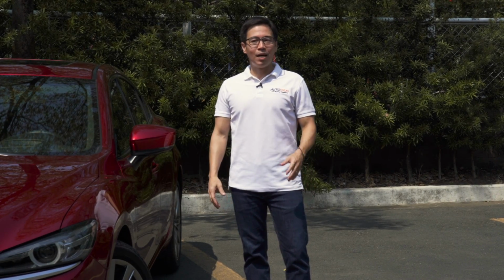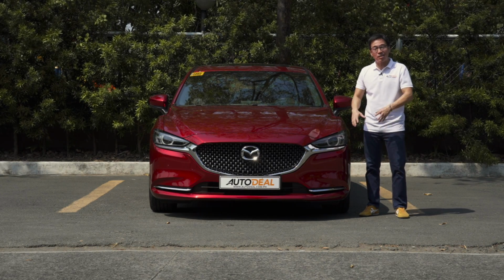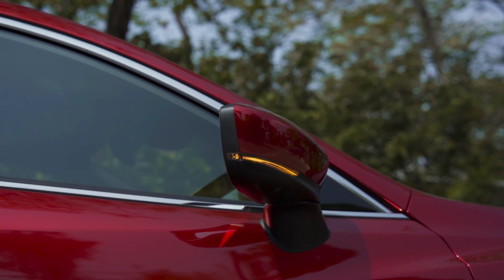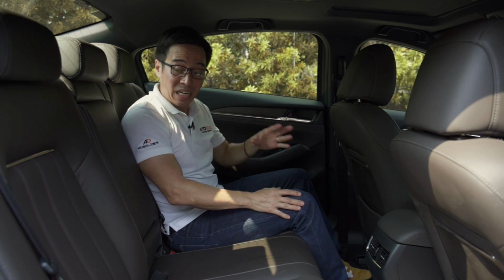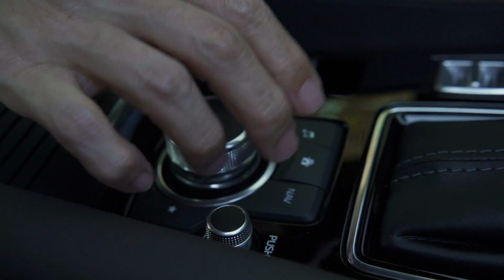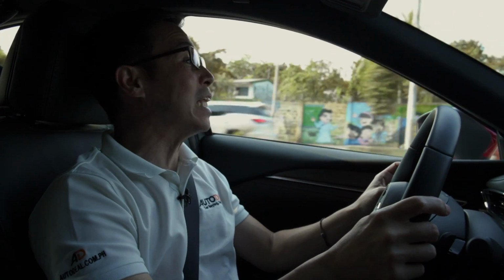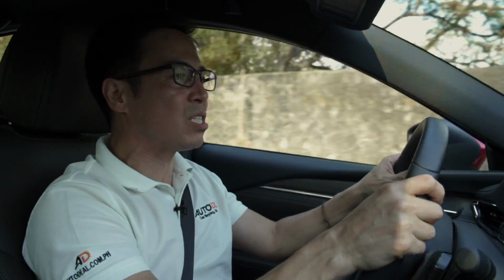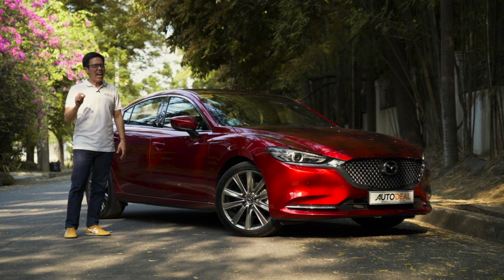2020 Mazda6 Review - Behind the Wheel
The 2020 Mazda6 Turbo is a perfect match for a professional looking to have some fun. It's one of the more exciting cars in its segment in the Philippines, and the midsize sedan is with us today for a Behind the Wheel review with our resident man-child, Caco taking the reigns.

View full specs or request a quote of the 2020 Mazda6